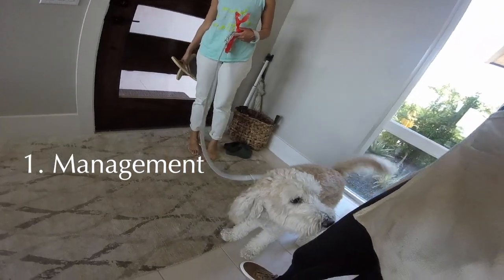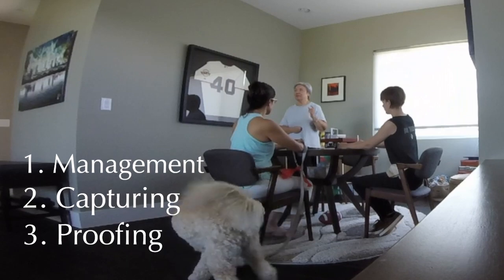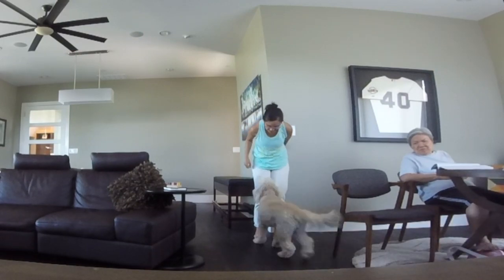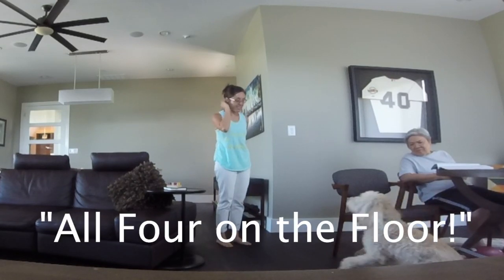How to Train Your Dog Not to Jump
Albus Lesson #1 recap. This video discusses the major considerations for effectively eliminating jumping in a dog that has already established a persistent jumping habit.